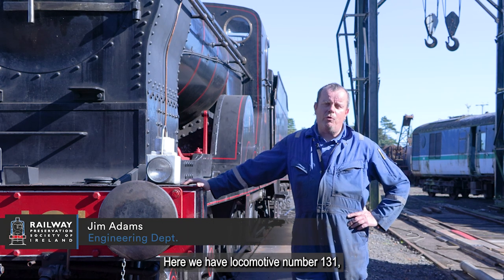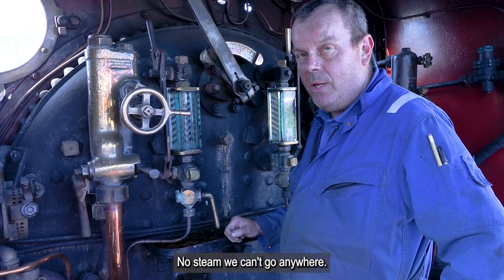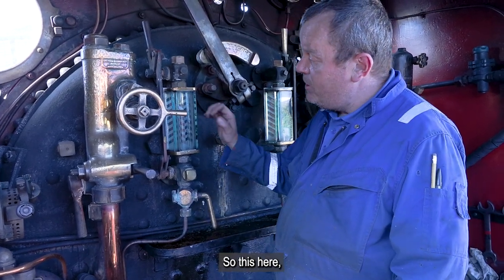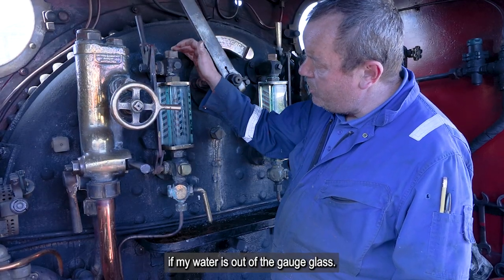Raising A Gauge Glass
Workshop Foreman Jim Adams describes the use of a water gauge glass on steam locomotive No.131.